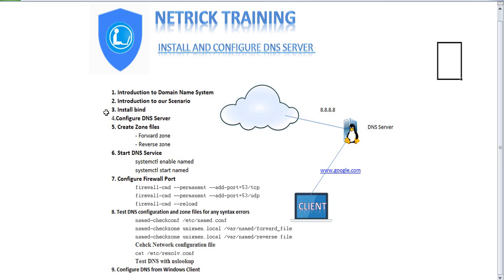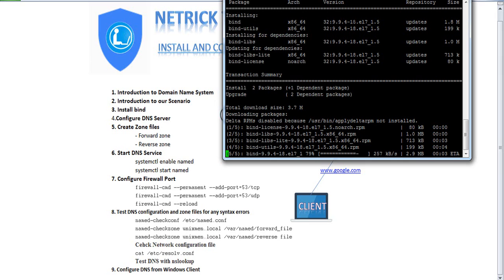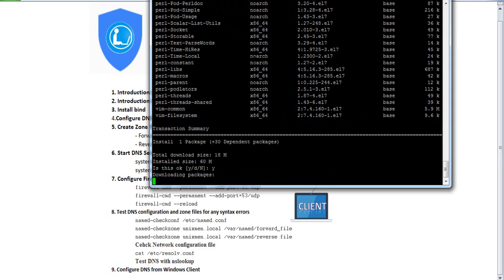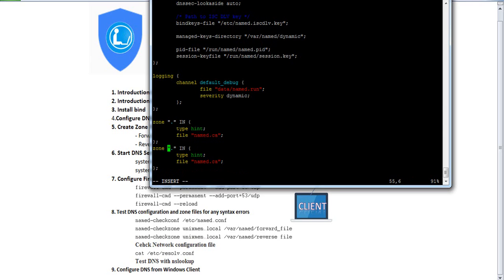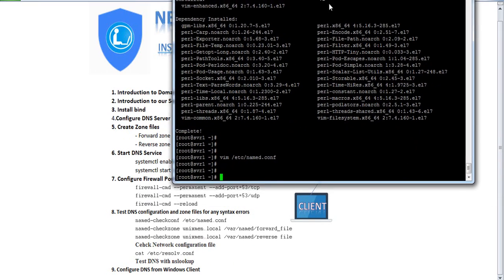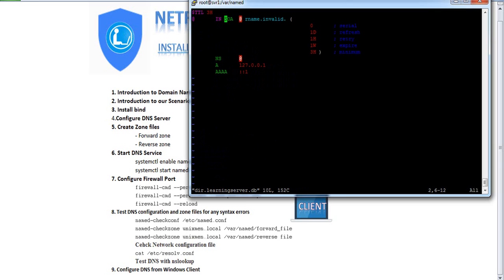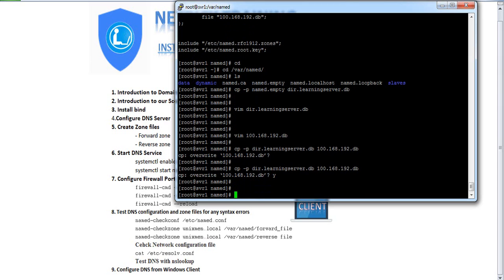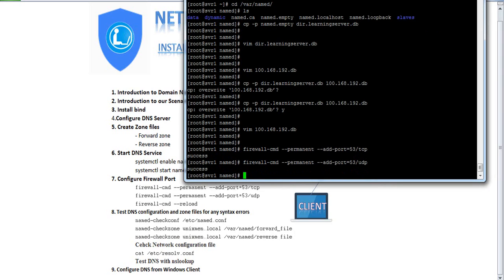08 CentOS 7 - Linux Training - How to Install and Configure DNS Server in Centos 7 part 02/03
DNS Server Stand for Domain Name System is use for translate the Domain name to IP address and IP Address to Domain Name. It’s very important to manage the server configuration for your organization to use your location DNS Server so that you can protect you client from DNS hijack or DNS spoofing. So it’s always a great idea to setup you private DNS server so that you can improve you maintaining infrastructure.

In this Configure DNS Server video tutorial will have three part give you a very briefly about what is DNS server is, How to install some package be for performing the configuring you DNS Server, How to configure DNS Server and lastly how to test you DNS server service on your server and from you client as well.

Thank you for your watching Configure DNS Server for CentOS Server Hope you learning something here and if you find out that it is good you can sharing this to your friends via social media as well.